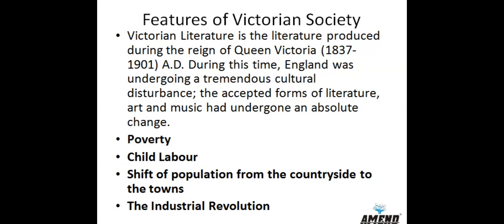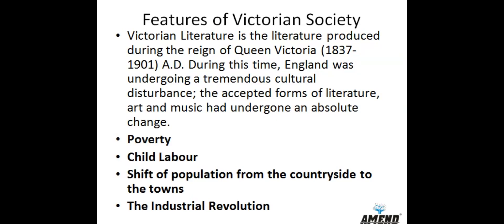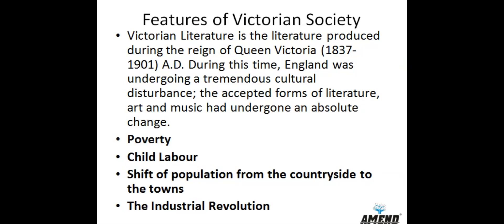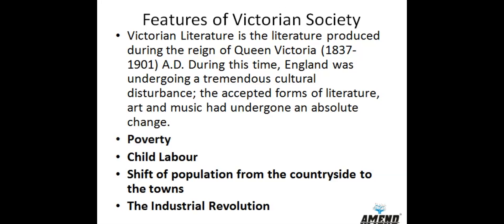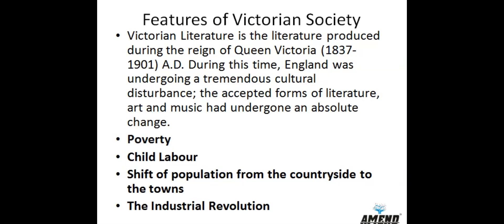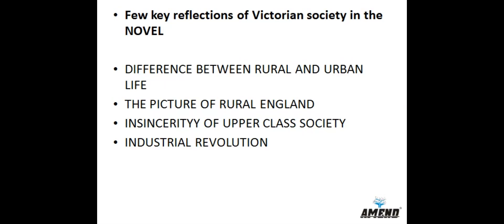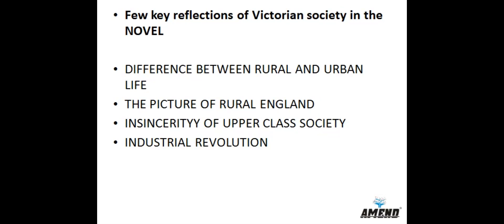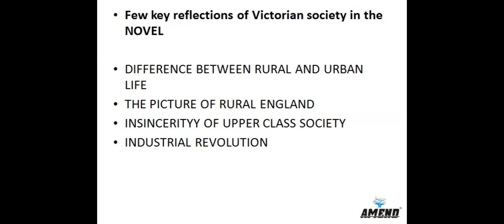1837-1901 Victorian Society Features With Respect to Great Expectations Charles Dickens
Great Expectations By Charles Dickens A Reflection of Victorian Society Pip's Awareness of Social Class

NET EXAM

New syllabus
Ignou
Ip
Du
Sol
Mdu
Regular

MEG 02 IGNOU MA ENGLISH BRITISH DRAMA

great expectations literary criticism